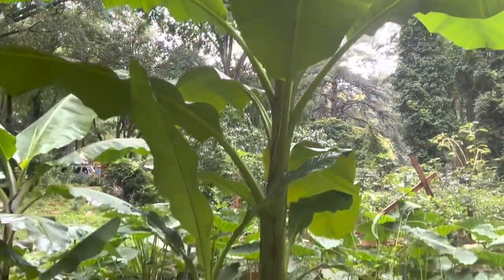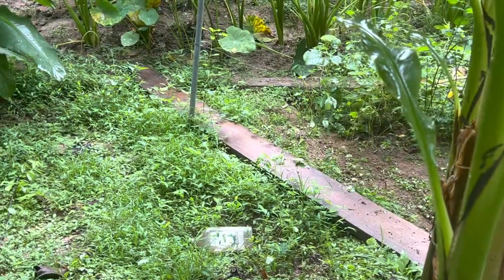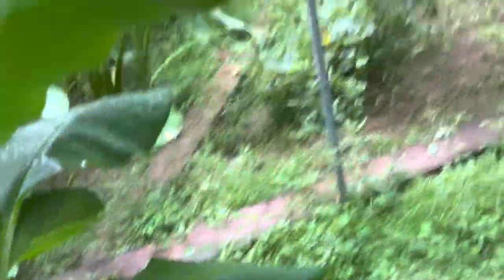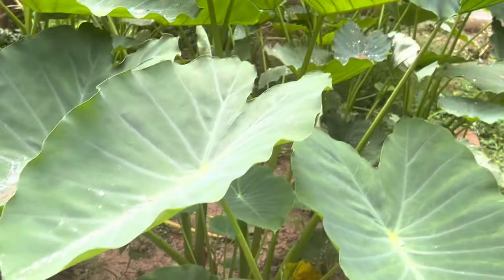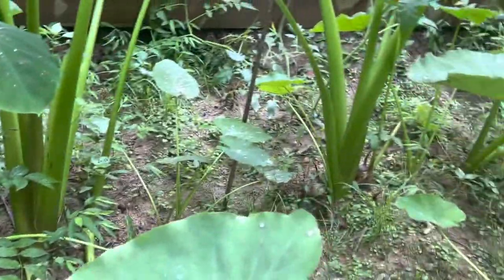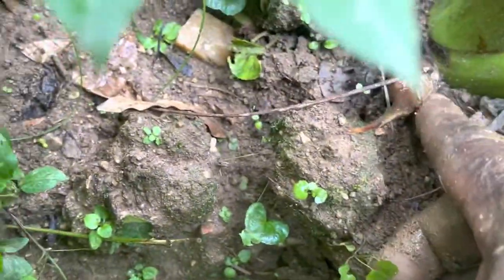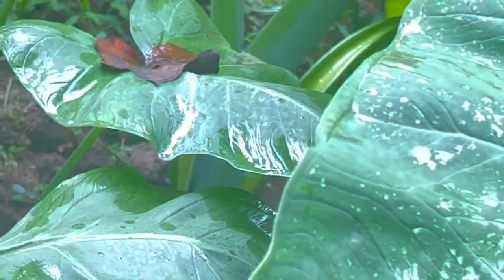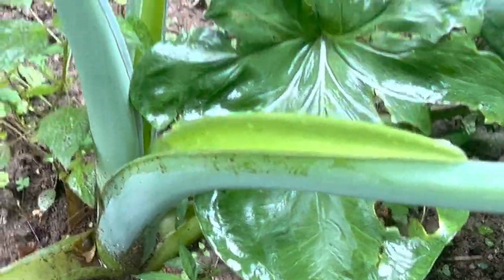Growing food from the Caribbean island that easy to Grow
Food from the Caribbean island that easy to grow, Growing food from the Caribbean island can be very easy to grow once you understand the basic, they really don't need much care once you get them going Just kee the soil around their roots moist they will be just fine.